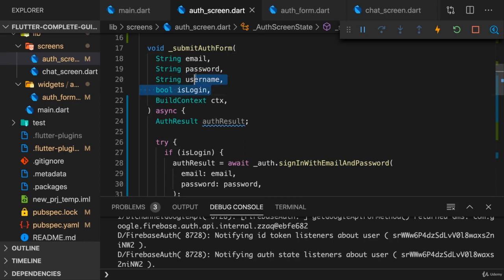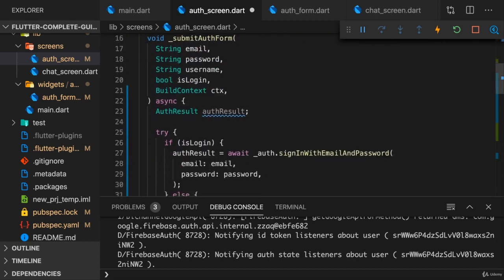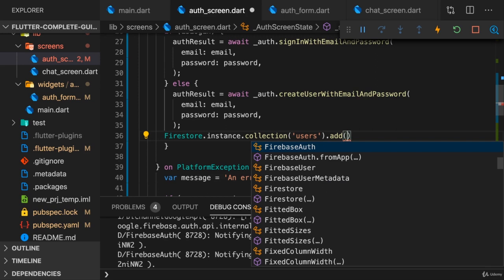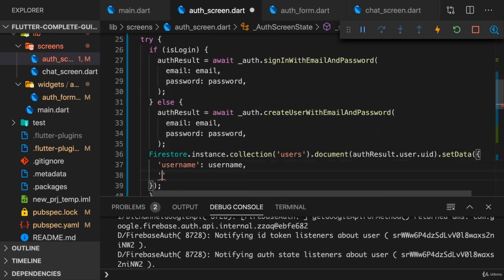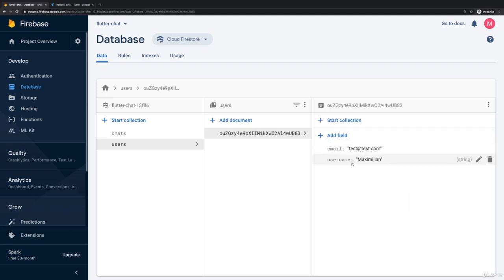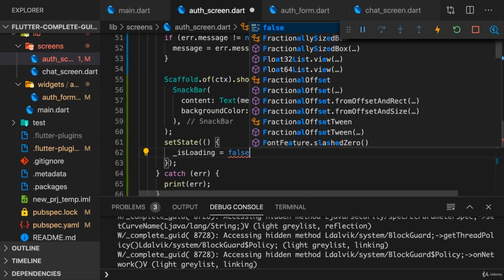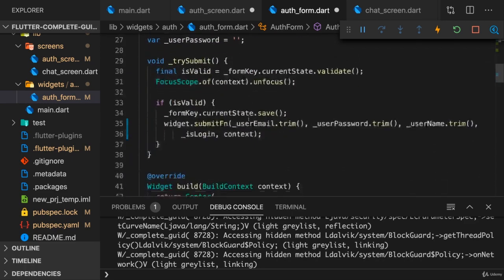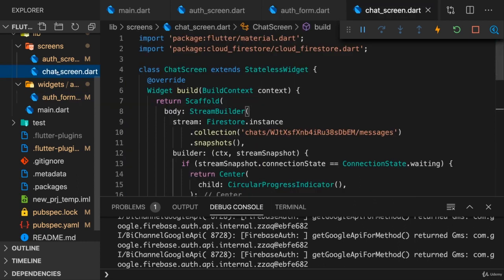016 Storing Extra User Data